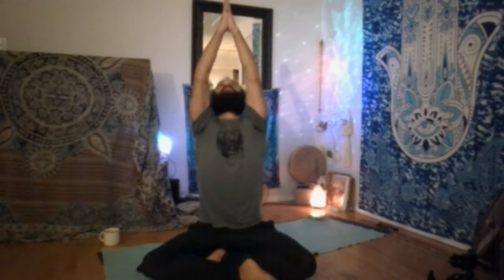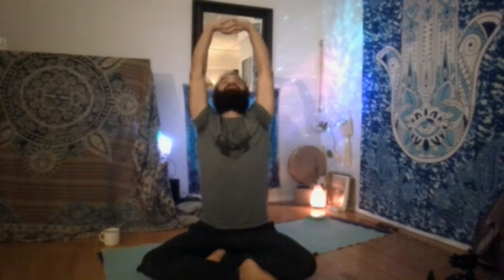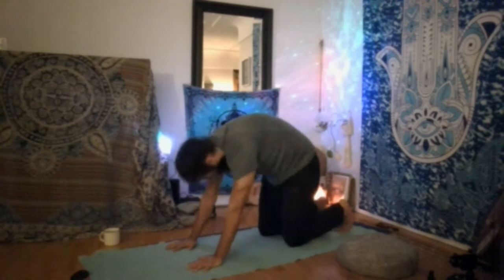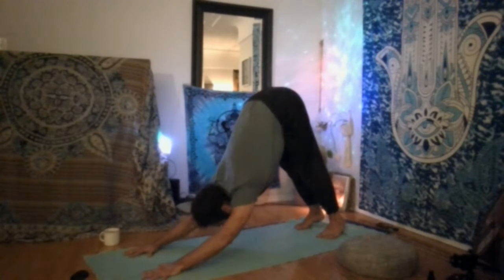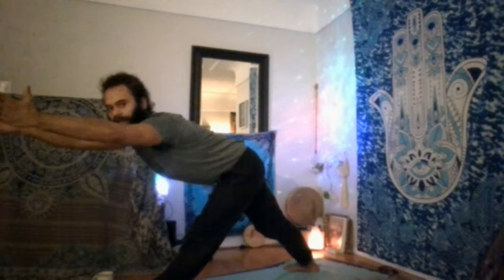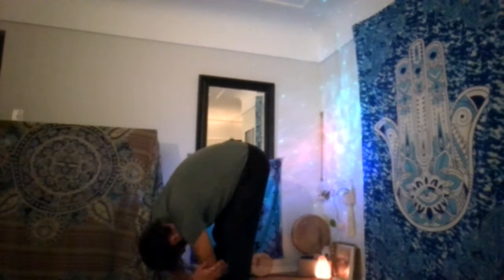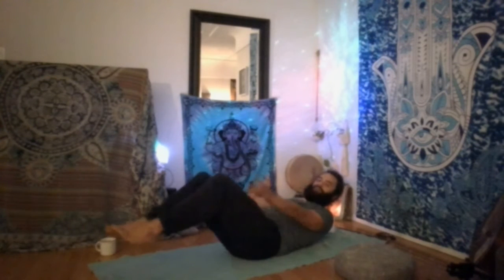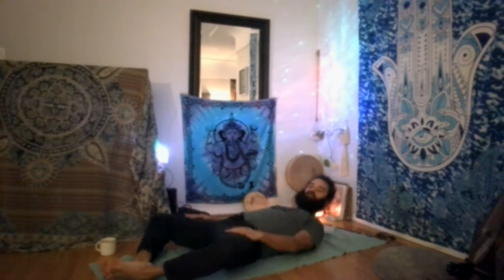Monday YTT Live Class, Solar Plexus Chakra, Manipura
Join Eli for a solar plexus chakra activation class!